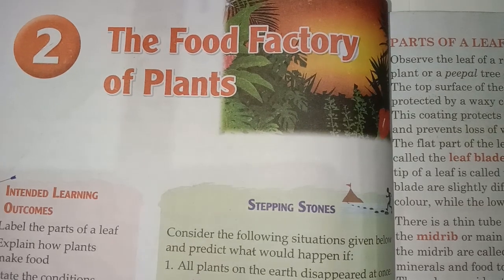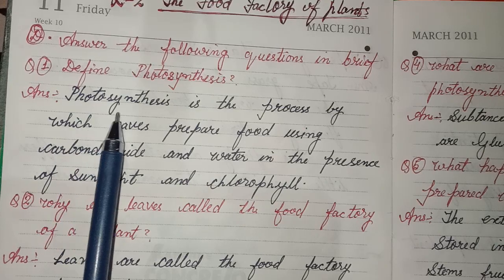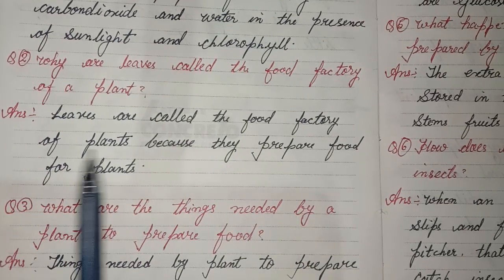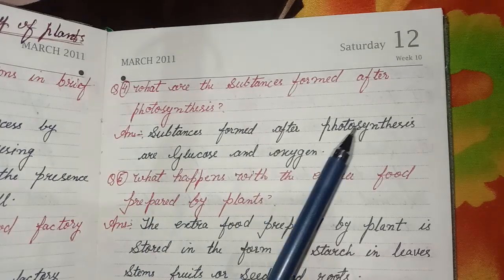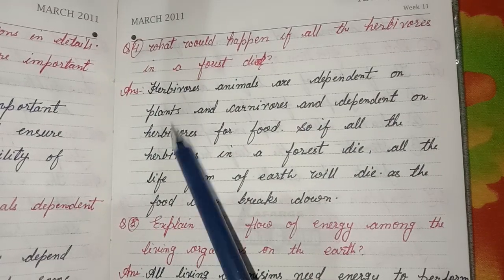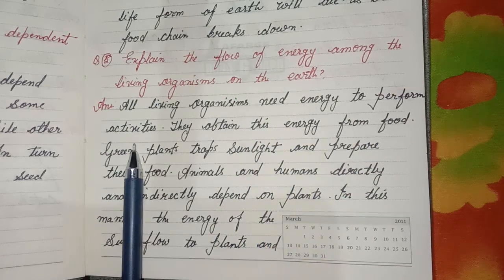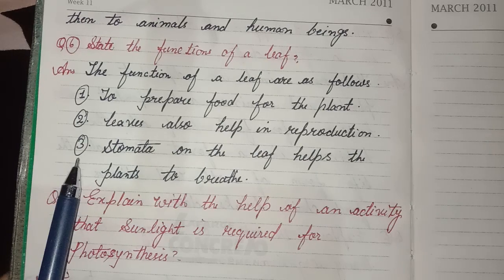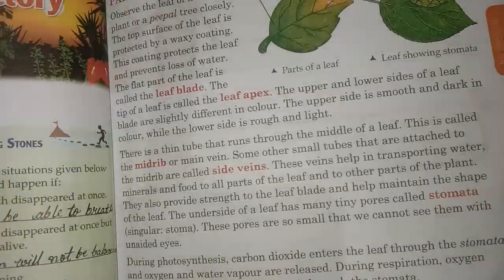The Food factory of Plants class.4 ch.2 Science solved All Q/A | Universal Science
The Food factory of Plants class.4 ch.2 Science solved  All Q/A|Universal Science| The Food Factory Q/A |
The Food factory of Plants class.4 ch.2 Science All Q/A| universal science
4 in hindi
universal science class 4 the food
factory of plants
the food factory of plants
class 4 question answer
ABC
the food Factory of Plants class 4 X
class 4
leaves the food factory of
plants class 4
plants class 4 questions
and answers
green plants the food
factory class 4
leaf the food factory of
plant class 4 in hindi
the food factory of plants class 4
question answer
the food factory of plant
leaves the food factory of plants
class 4 questions and answers
leaf the food factory of plant
leaf the food factory of plant class
4 in hindi
factory of plants